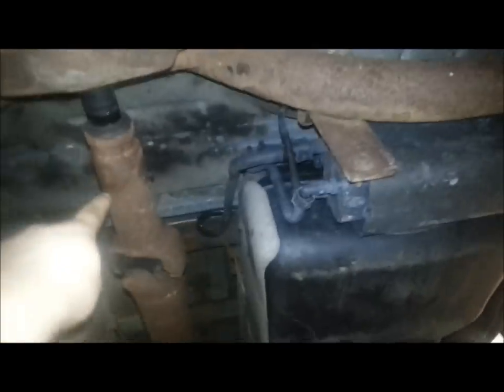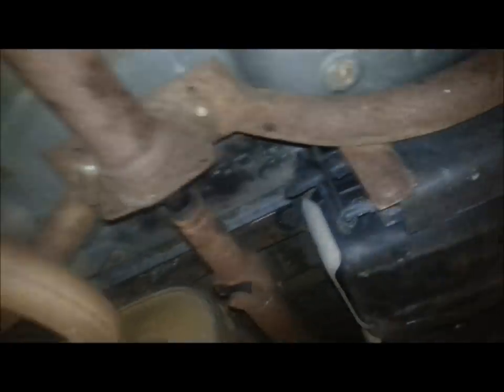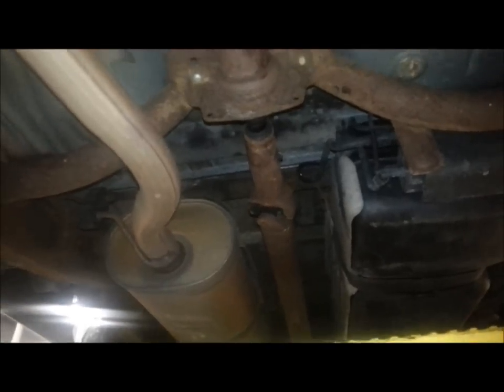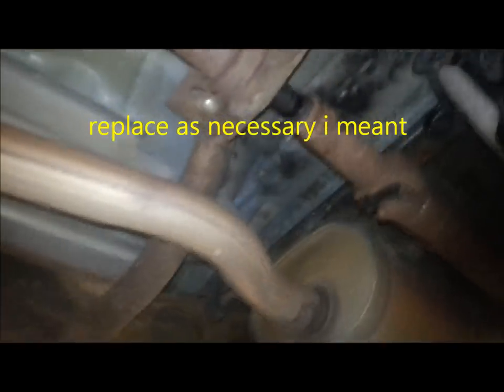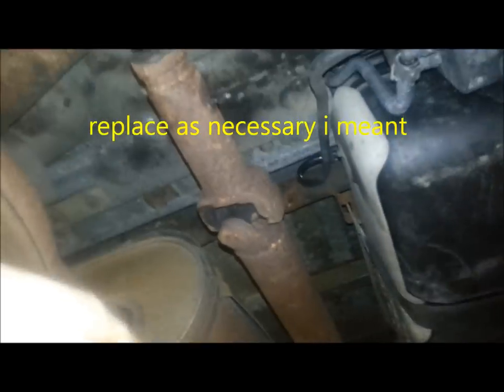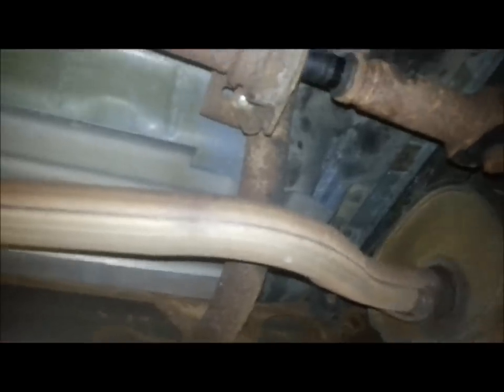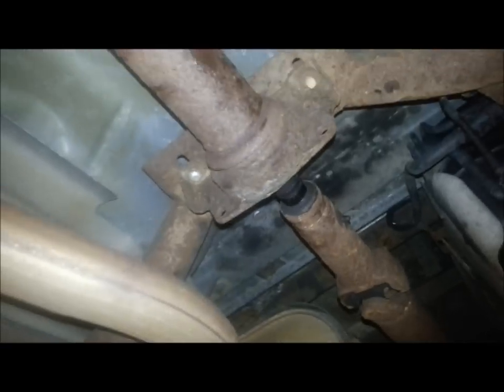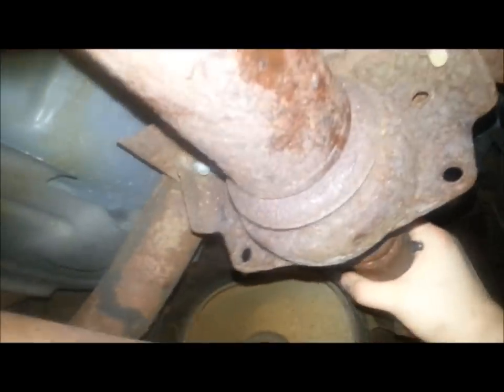two piece driveshaft vibration diagnosis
this is on my GMC sierra extended cab 2x4 short box 6.6  4.8 liter v8
this is fairly common on trucks with a two piece drive shaft bearing goes out
many need whole drive shaft replacement im lucky and just need to get a bearing but the vibration consists of freeway speeds shaking the truck slightly and causes some harsh shift feeling